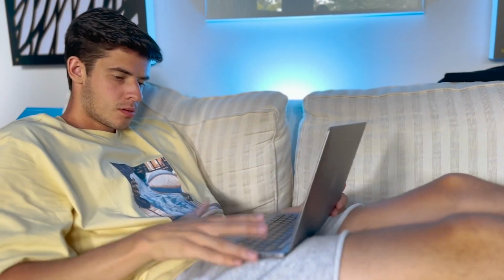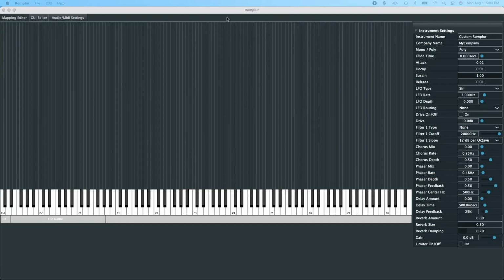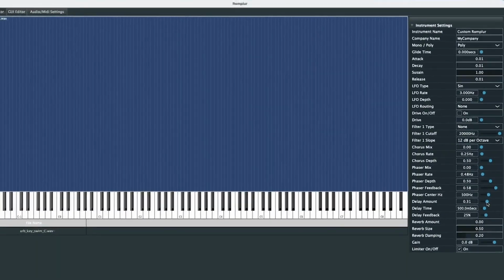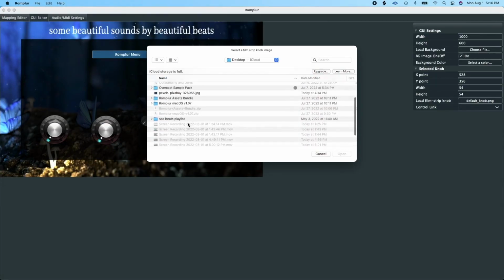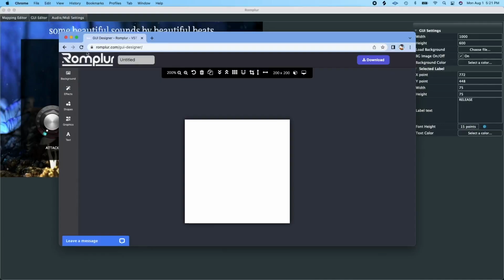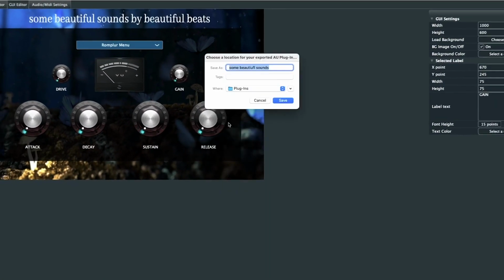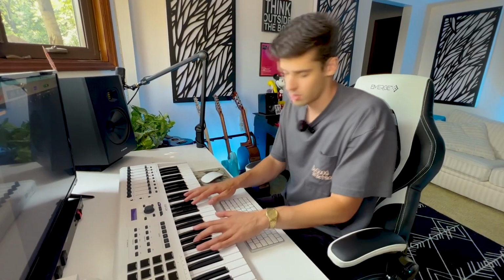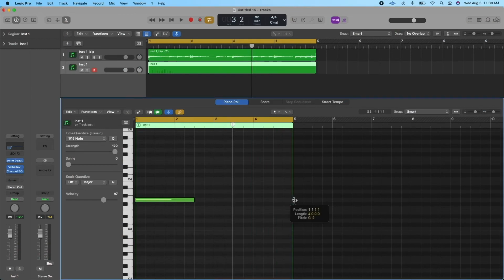I Made A VST... It's So EASY! (oh and it's free)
👀 Get instant access to 50 ideas to profit as a producer & the exact blueprint I followed to boost my career 👀 Romplur

Edited by: Dhruv Sharma